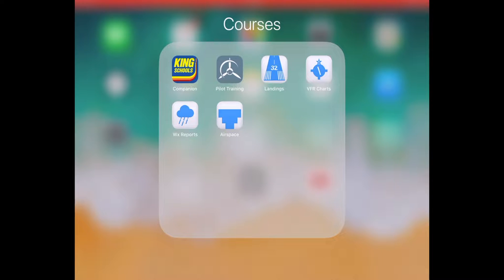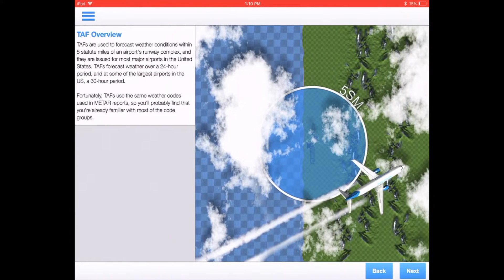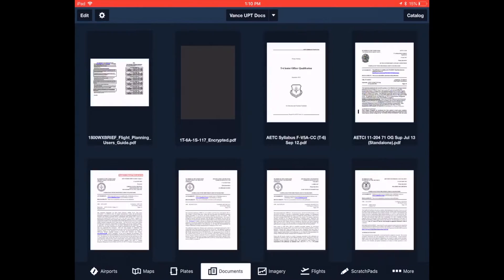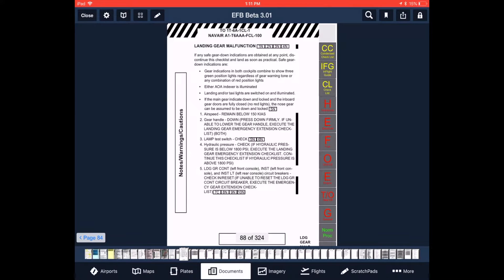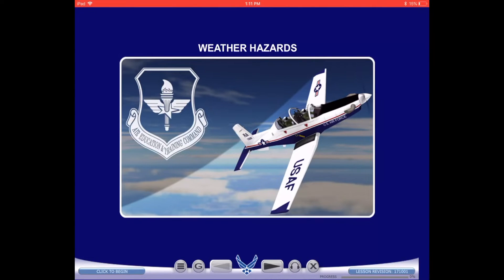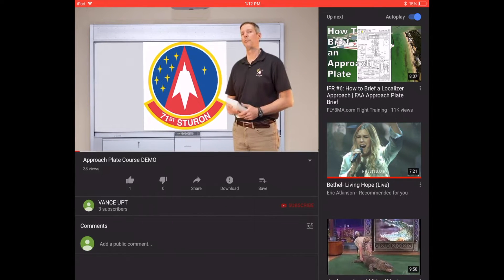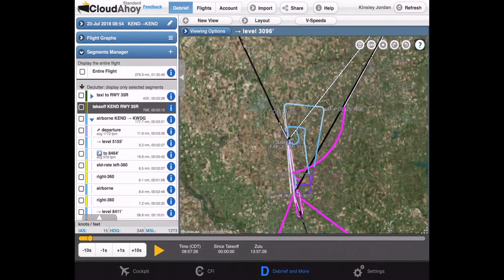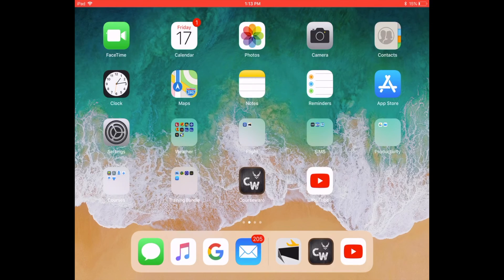Vance AFB EFB Capabilities Final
This video shows the maximum current capabilities of EFB usage in Pilot Training.